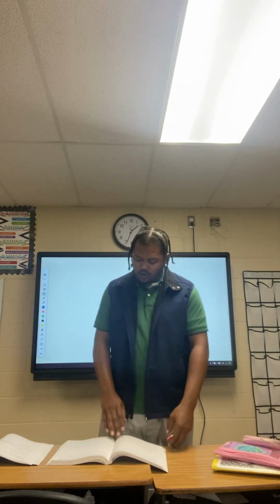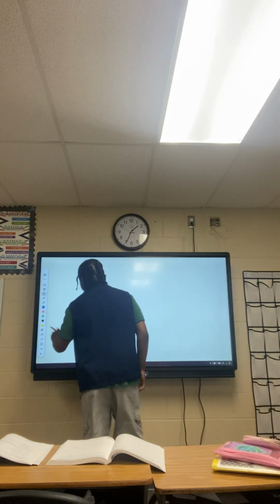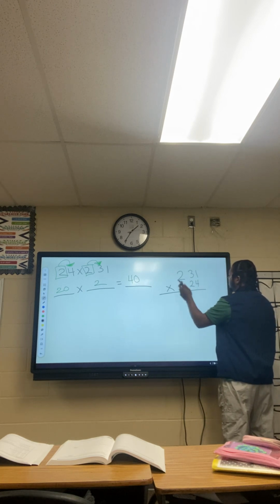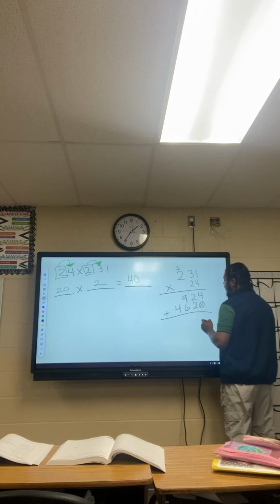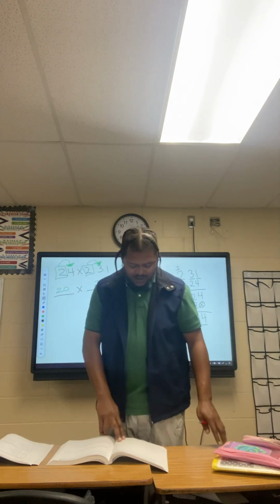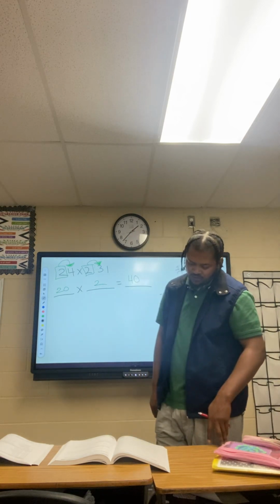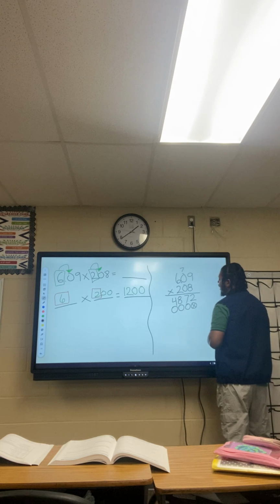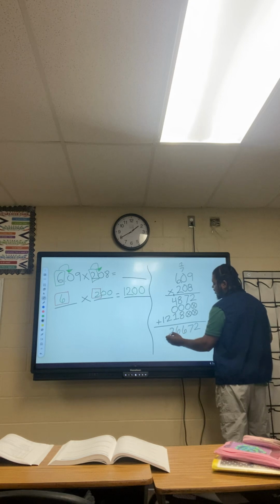5th Grade Module 2 Lesson 12 Homework Helper: Examples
5th grade module 2 lesson 12 homework help Examples and tutorship